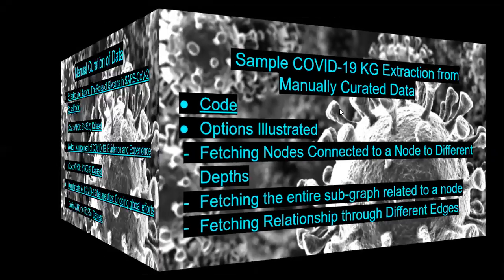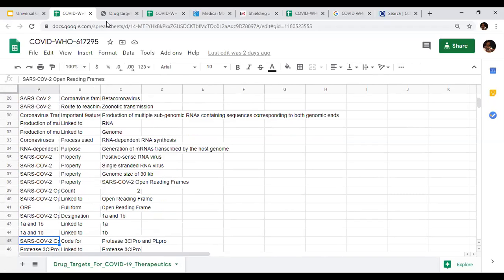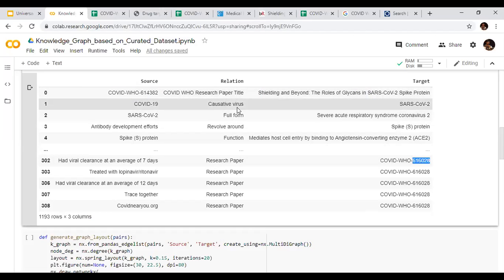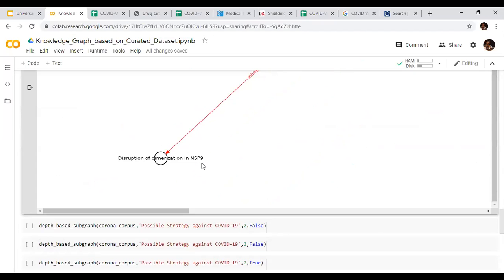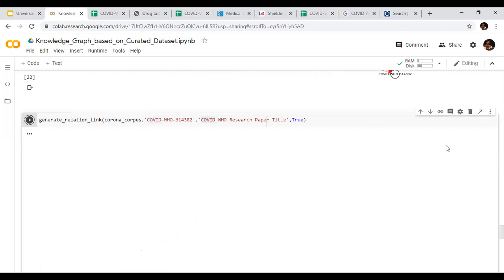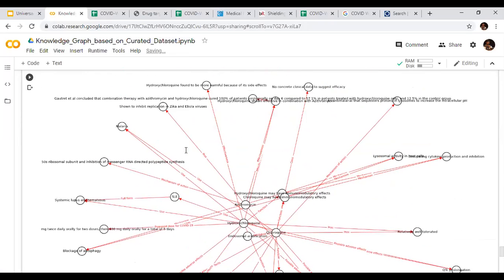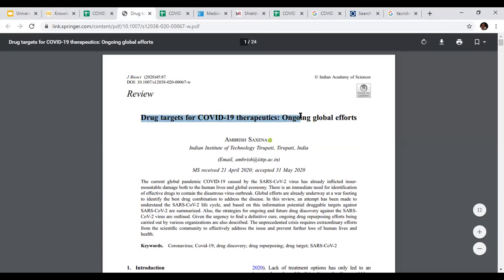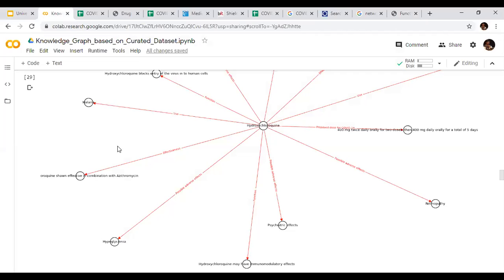Knowledge Graphs using Manually Curated Data